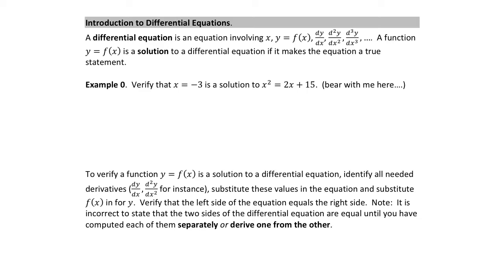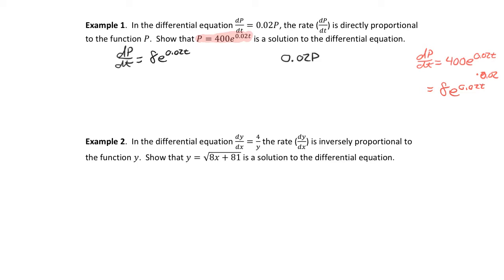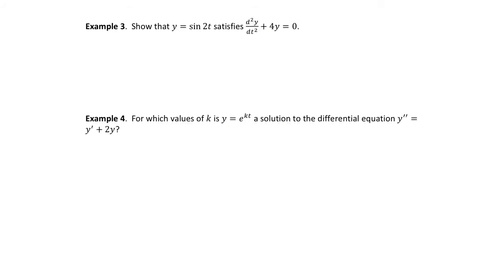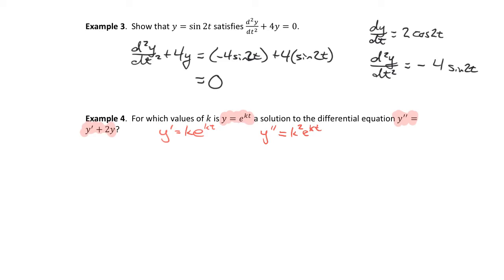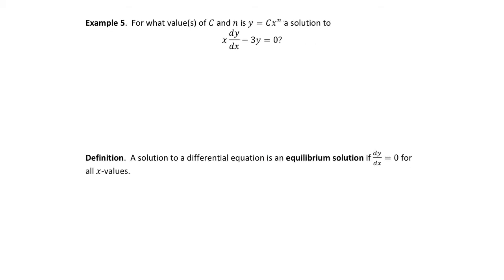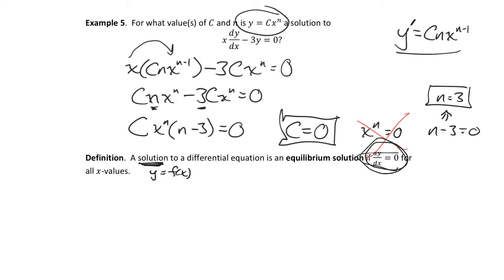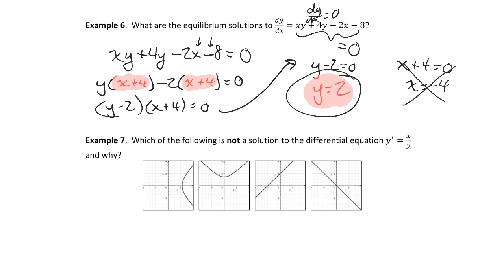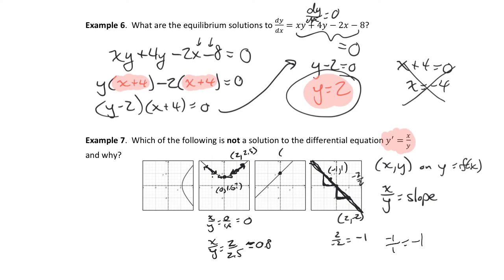Introduction to Differential Equations